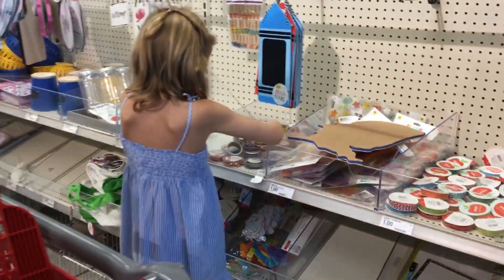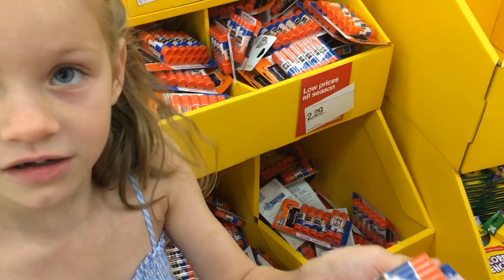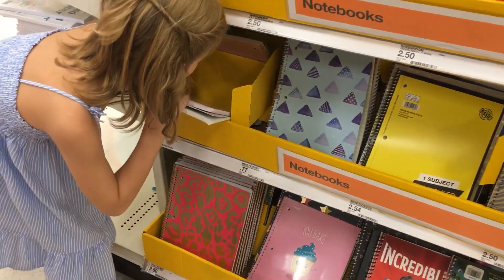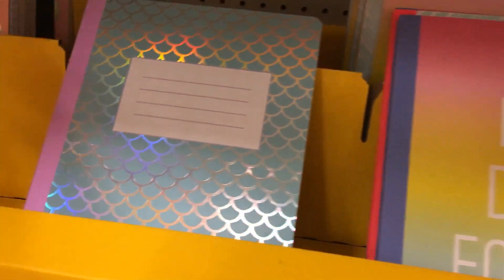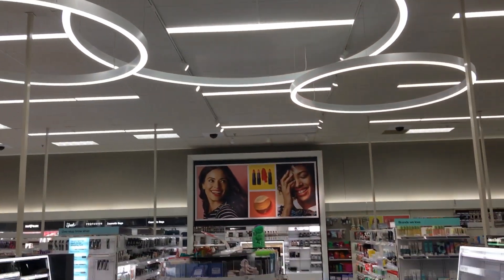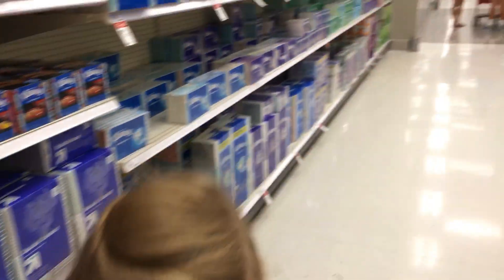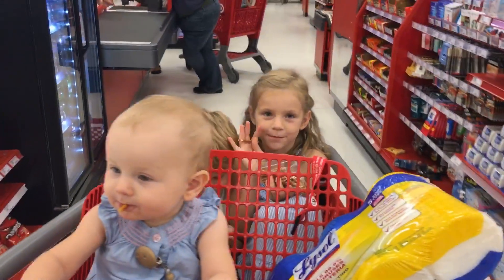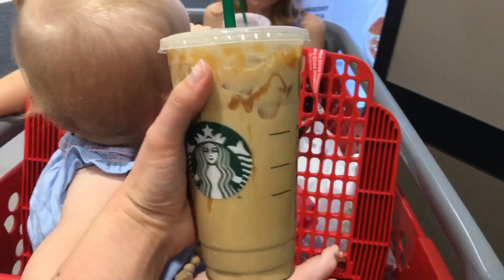SCHOOL SUPPLY SHOPPING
For Vanessa's first grade - 2018